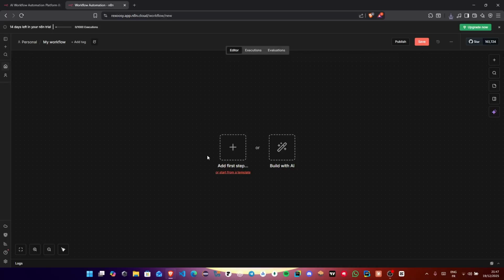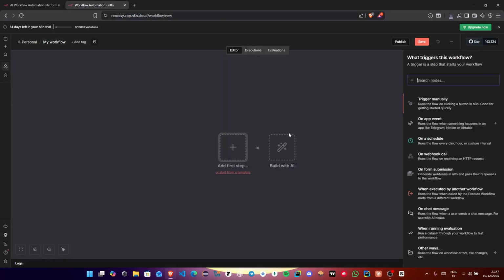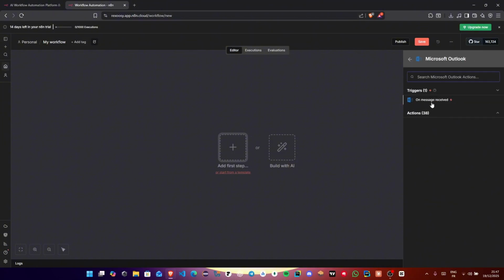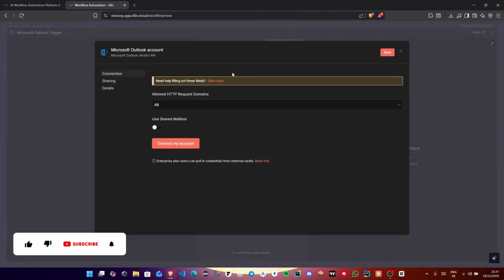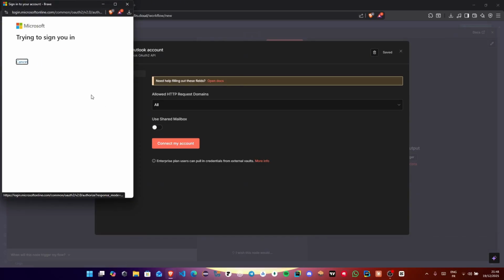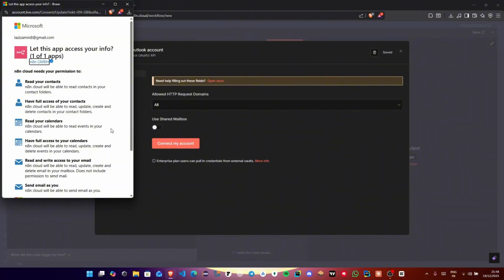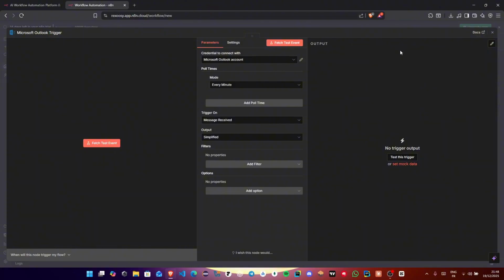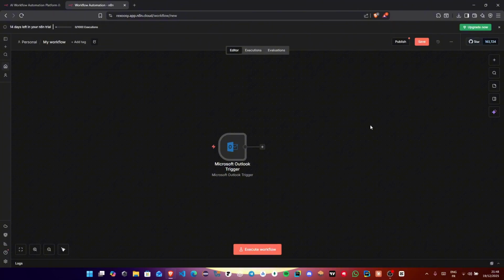How To Connect Microsoft Outlook to n8n (EASY GUIDE) 2026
In this video, I’ll show you how to connect Microsoft Outlook to n8n quickly and easily in 2026. This step-by-step guide walks you through setting up Outlook access, configuring the correct n8n nodes, authenticating with Microsoft credentials, and automating email workflows such as sending emails, reading inbox messages, triggering workflows from new emails, and managing calendars or contacts. Whether you want to automate notifications, email processing, or integrations with other apps, this tutorial makes the entire setup simple, secure, and beginner-friendly!